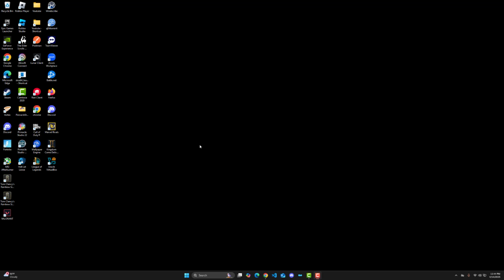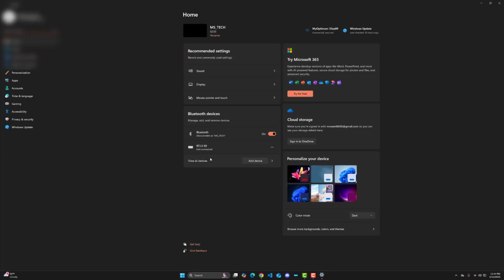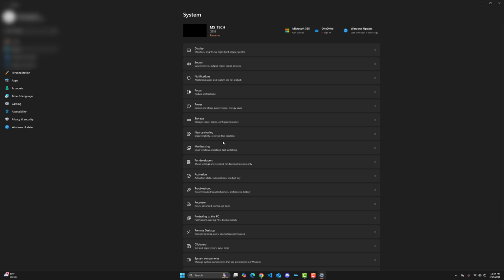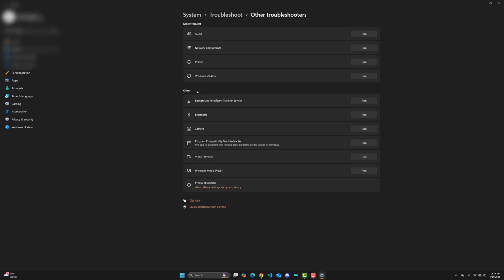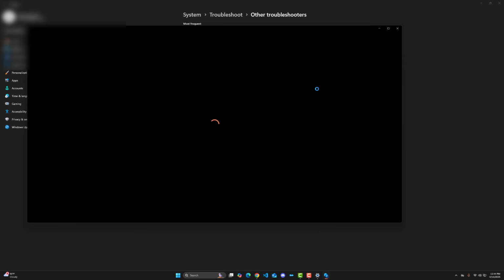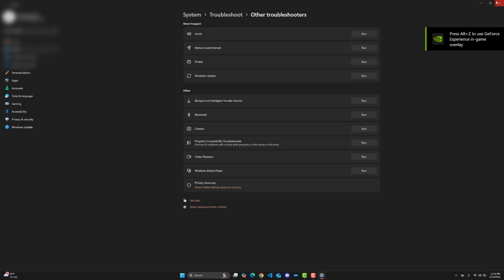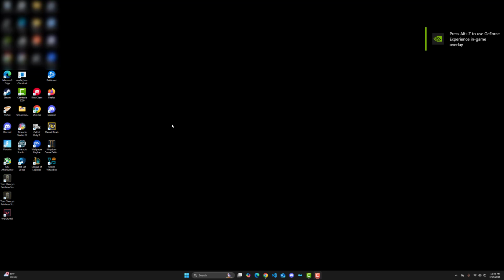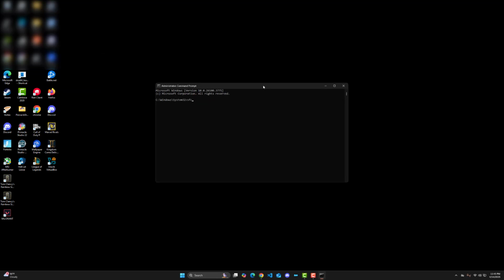How To Fix Windows Update Error 0x80070103 Tutorial! | 2025 (Easy Guide)